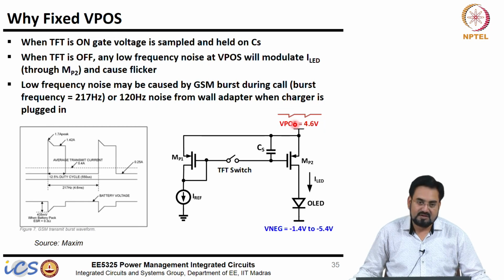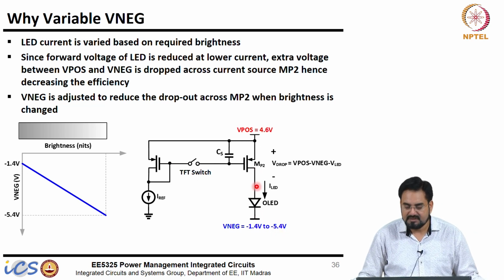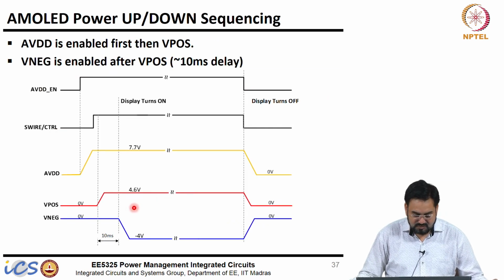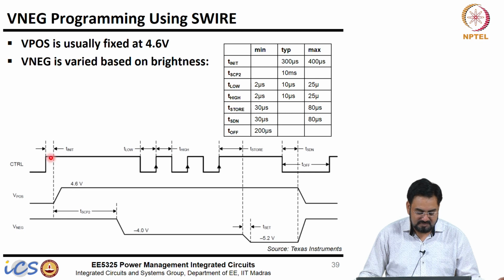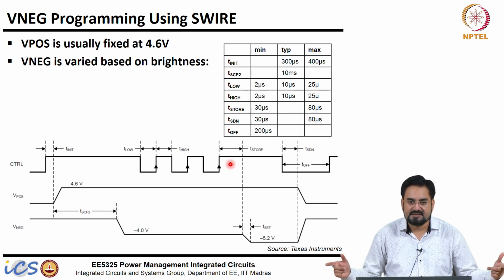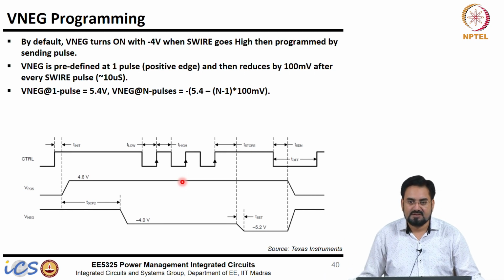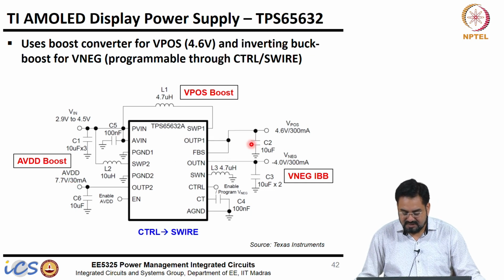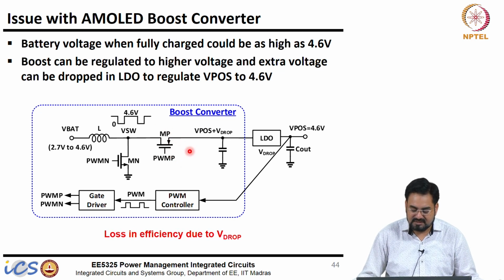#100 LCD/AMOLED Display Drivers | Part 3 | Power Management Integrated Circuits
This lecture delves into the power supply design considerations for AMOLED displays, focusing on the generation of negative voltages required for driving the OLED pixels. We'll explore different methods for creating negative voltages, including charge pumps and inverting buck-boost converters. The lecture also covers the use of SWIRE (Serial Wire Interface) for programming the negative voltage level.